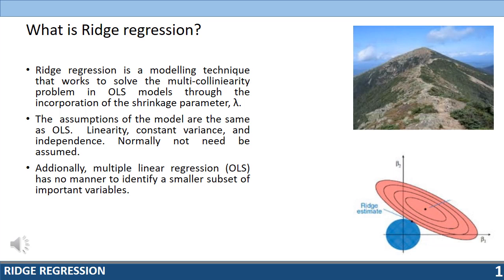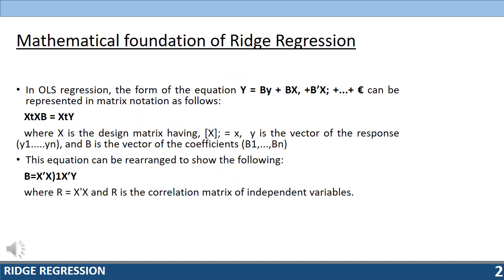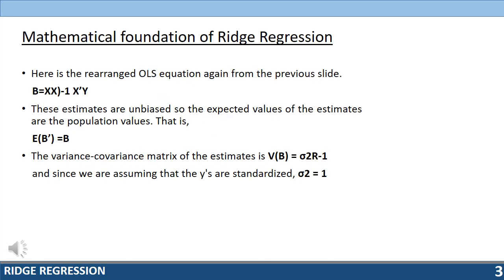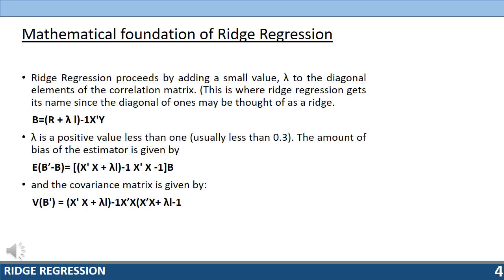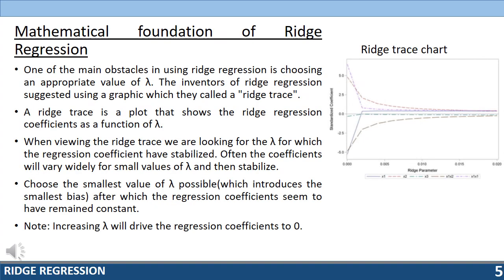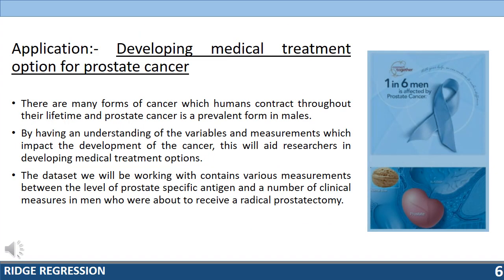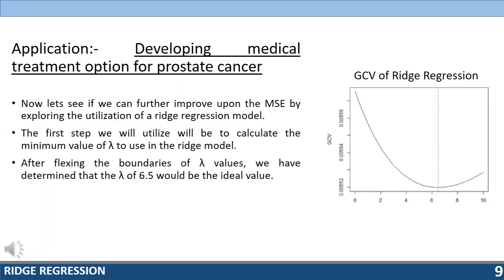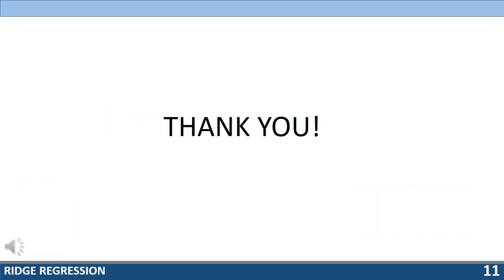Ridge Regression SEEMANT SINGH 22AR60R38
This video is about the Ridge regression, a machine learning technique, its mathematical foundation and its application in real world.